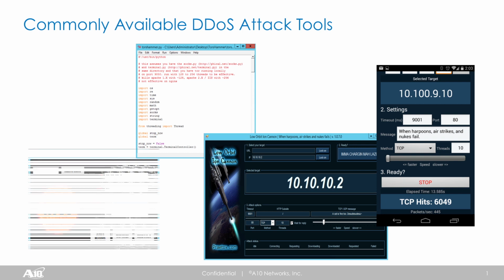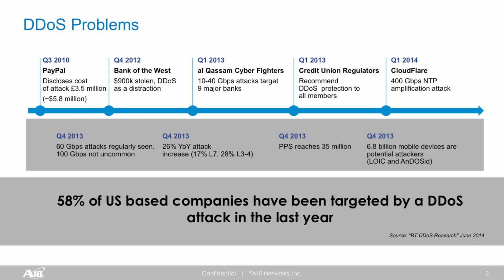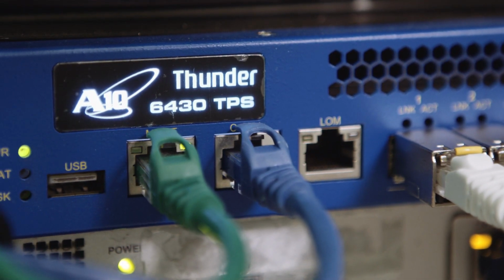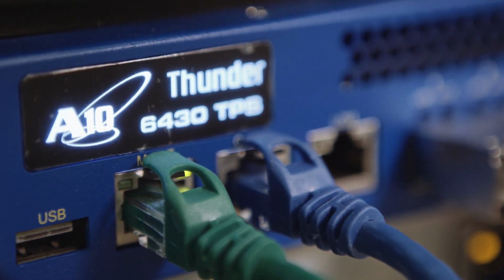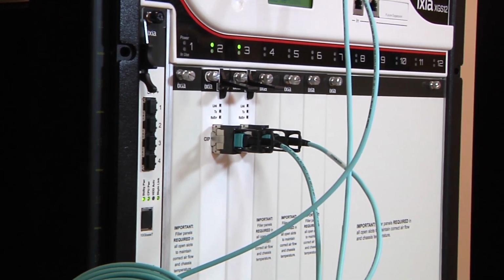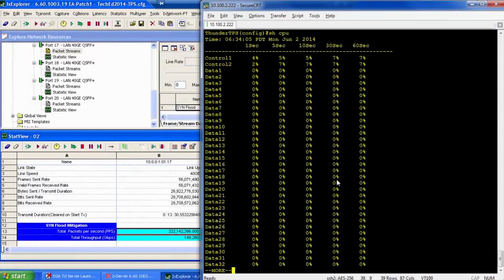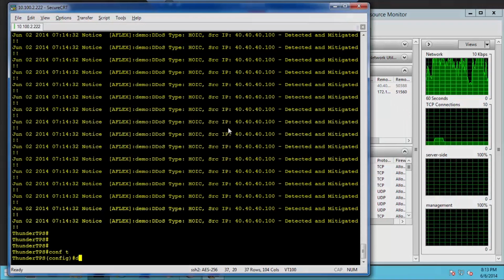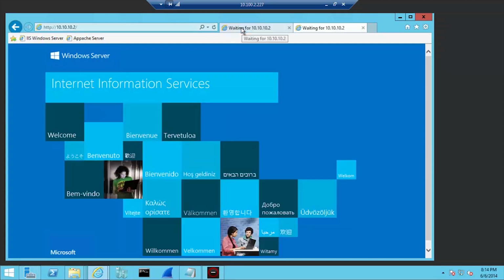A10 Networks/Ixia Discuss The Importance of Performance for Mitigating DDoS Attacks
DDoS attacks are devastating because of their large-scale impact. The large botnets send tenacious service requests and a high number of large data packets, all with the goal to render a service unavailable. The scale of traffic volume or service requests requires a defense solution with a lot of horsepower to analyze the voluminous traffic and take appropriate action. That said, it is important to validate your solution’s performance in your own environment to ensure predictable operations in the real world.